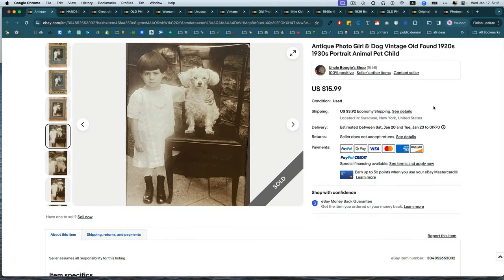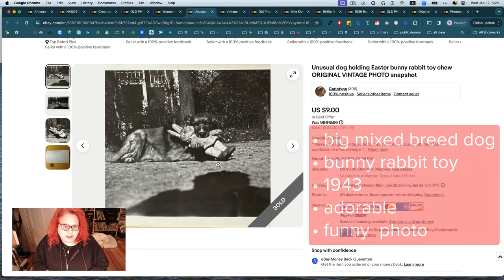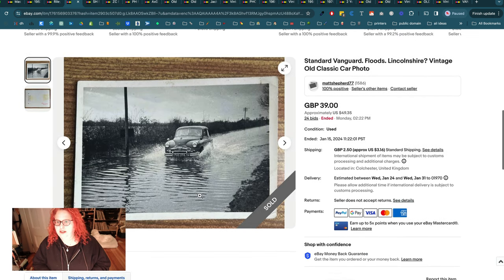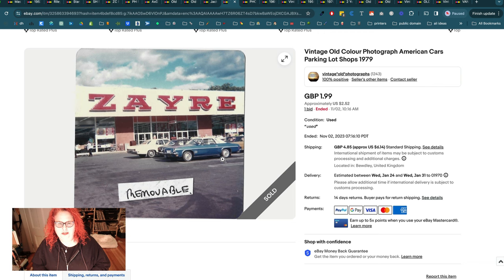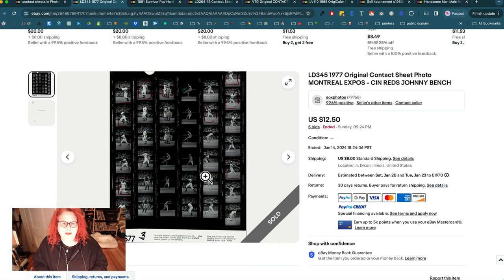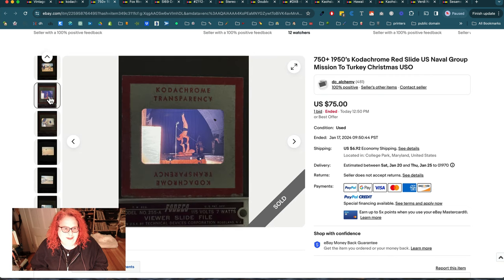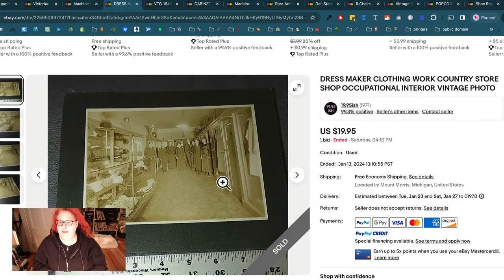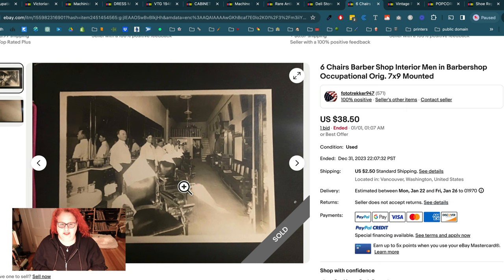Vintage Photo BOLOs that sell on eBay with keywords to use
Love old photos? They're pretty common to come by in bulk for cheap. Here's some easy-to-find types to be on the lookout for along with how to list and sell them on eBay.